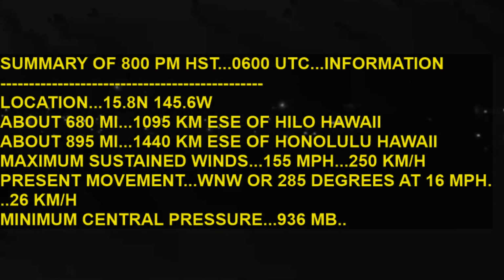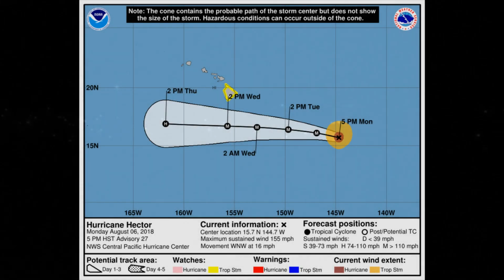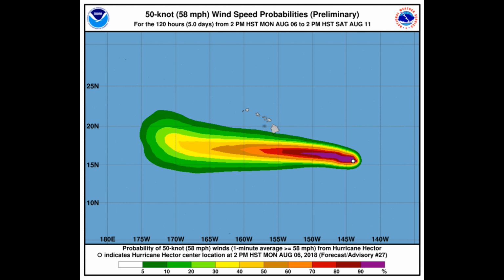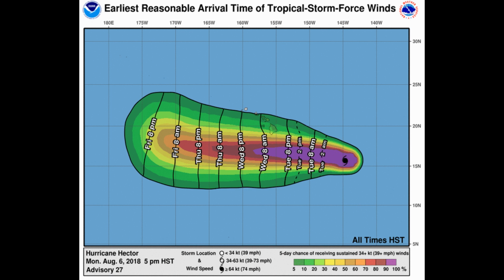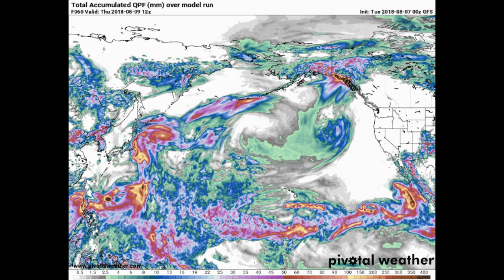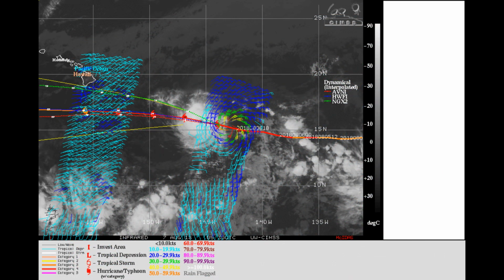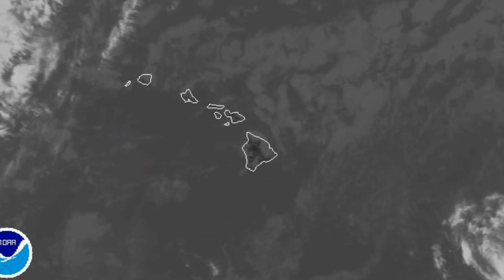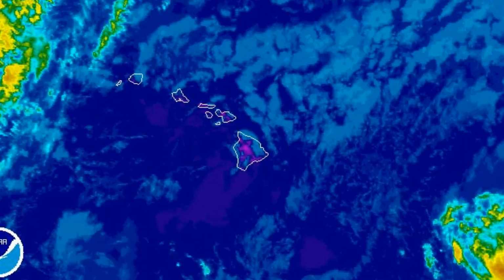Hurricane "Hector" Update 2. August 6 Hawaii Time 10:00 UTC Time 0:800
BULLETIN
Hurricane Hector Intermediate Advisory Number 27A
NWS Central Pacific Hurricane Center Honolulu HI   EP102018
800 PM HST Mon Aug 06 2018

...STRONG CATEGORY FOUR HURRICANE HECTOR CONTINUES TO MOVE
WESTWARD ACROSS THE CENTRAL PACIFIC...

SUMMARY OF 800 PM HST...0600 UTC...INFORMATION
LOCATION...15.8N 145.6W
ABOUT 680 MI...1095 KM ESE OF HILO HAWAII
ABOUT 895 MI...1440 KM ESE OF HONOLULU HAWAII
PRESENT MOVEMENT...WNW OR 285 DEGREES AT 16 MPH...26 KM/H

WATCHES AND WARNINGS
CHANGES WITH THIS ADVISORY:

None.

SUMMARY OF WATCHES AND WARNINGS IN EFFECT:

A Tropical Storm Watch is in effect for...
* Hawaii County

A Tropical Storm Watch means that tropical storm conditions are
possible within the watch area within 48 hours.

Interests elsewhere in the Hawaiian Islands should monitor the
progress of Hector.